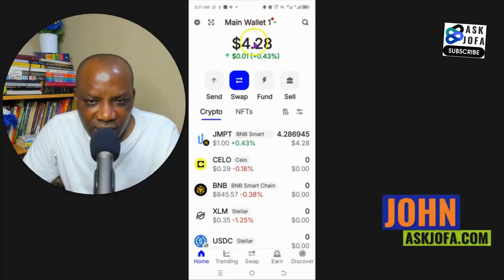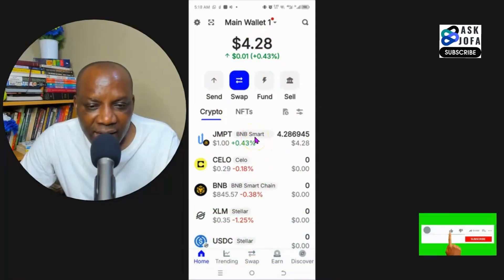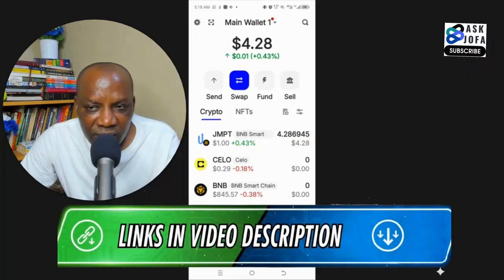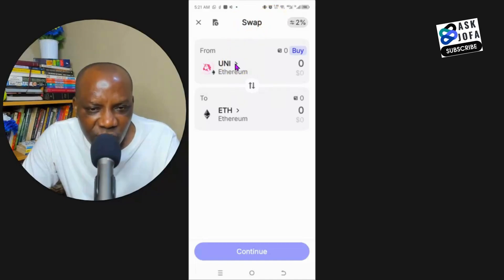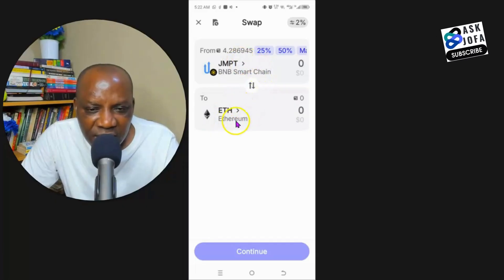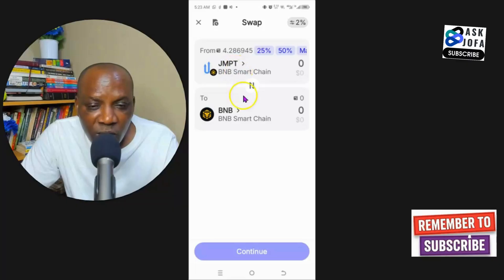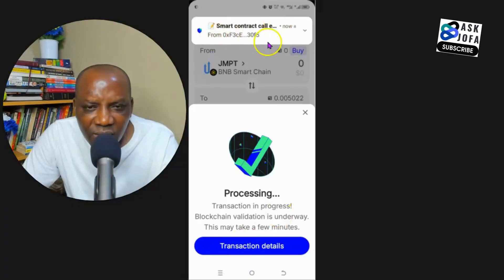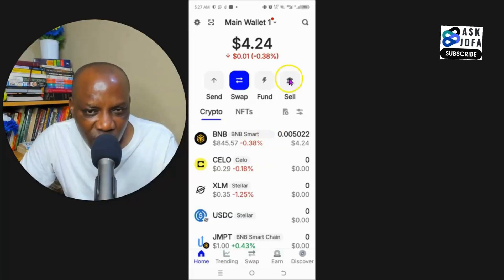How to Swap JMPT to BNB in Trust Wallet 2026 (FAST, EASY & NO FEES)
How to Swap JMPT to BNB in Trust Wallet 2026 (FAST, EASY & NO FEES). Unlock your JumpTask earnings today! This is your ultimate 2026 guide on how to swap JMPT to BNB in Trust Wallet, showing you the complete process step-by-step. If you've been looking for the easiest way to convert JMPT to BNB, this real demo will walk you through everything you need to know, from your initial JumpTask withdrawal process to seeing the BNB in your wallet.

💹 Trade Smarter on Bybit! Get up to $30,000 sign-up bonuses — join a top crypto exchange now

☑️Maximize your earnings. Access up to $30,000 in welcome rewards from top-tier platforms

In this detailed JMPT to BNB swap tutorial for 2026, we solve the common issues and show you exactly how to sell JumpToken for BNB efficiently. We cover the entire journey, from sending your JMPT to Trust Wallet (jumptask to trust wallet) and ensuring it appears correctly using the official JMPT contract address, to executing the final jmpt to bnb swap trust wallet. Whether you're in Nigeria, India, the USA, or anywhere globally, this is how you cash out JMPT token and convert JMPT to crypto.

Watch our live on-screen demo to learn:
✅ The correct way to perform a JMPT to BNB Trust Wallet swap.
✅ How to approve JMPT for swap and set the right slippage tolerance for JMPT swap to avoid errors.
✅ A clear explanation of the Trust Wallet gas fee on the BNB Smart Chain.
✅ Troubleshooting steps if you find your JMPT swap not working.

Stop searching and start swapping! We've made this JMPT token withdrawal tutorial as clear as possible, so you can securely swap tokens and manage your assets. Before you begin, you can always check the latest conversion rates on platforms like CoinMarketCap for your swap jmpt to bnb.

If this guide helped you finally swap JMPT to BNB, please show your support!

LEARN MORE IN THIS VIDEO:

Action: Swap JMPT (BEP20) for BNB on the BNB Smart Chain.

Platform: Trust Wallet.

Process: This video demonstrates the transfer from JumpTask, adding the JMPT contract address, setting transaction parameters (slippage, gas), and executing the swap.

Objective: Convert JumpTask earnings into a more liquid asset like BNB.

Visual Guide: The video provides a screen recording of the entire jmpt to bnb swap, showing every tap and confirmation required.